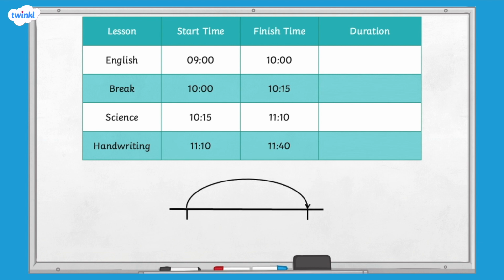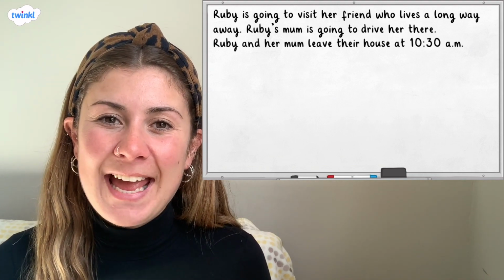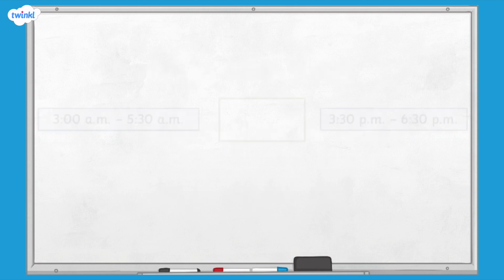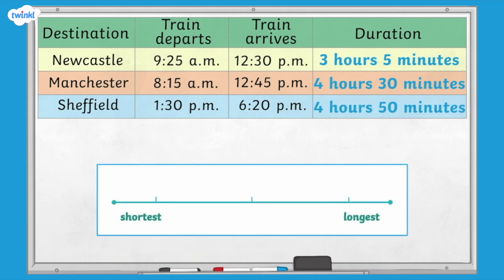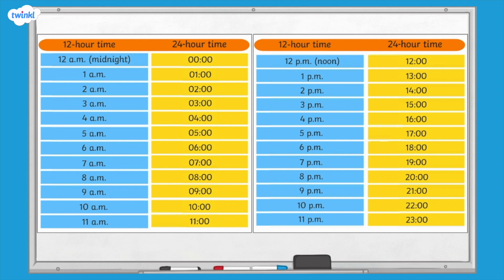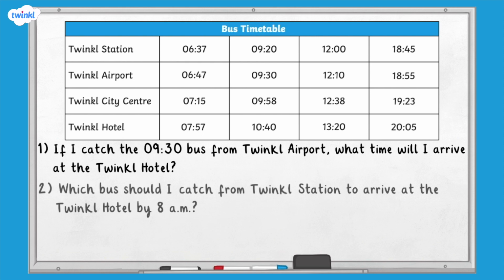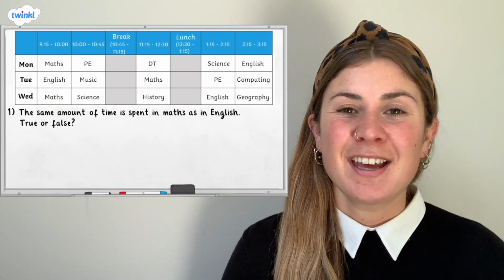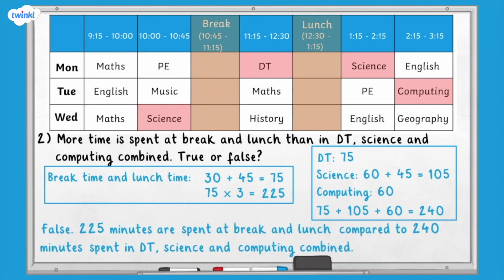How Do You Solve Maths Problems with Time? | KS2 Maths Concept for Kids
In this video learners will find out how to solve different types of time problems, with the guidance of an experienced KS2 maths teacher.

Teachers will love this video because it can be used in so many different ways: maths lesson starters, independent maths learning, maths homework and SATs maths revision!

0:05 How to find durations of time
4:24 How do you compare durations of time?
8:18 How do I read timetables?